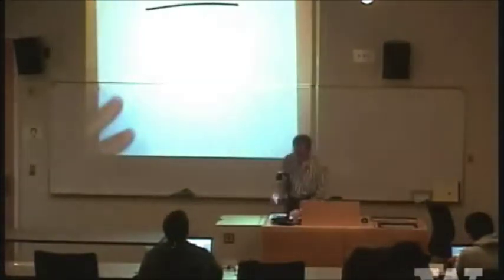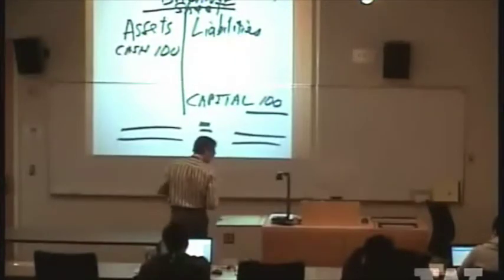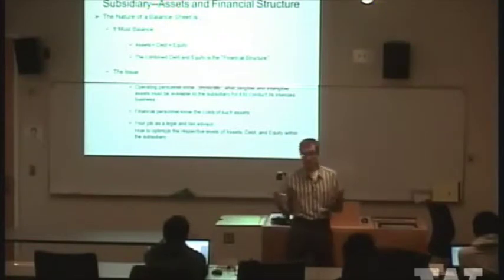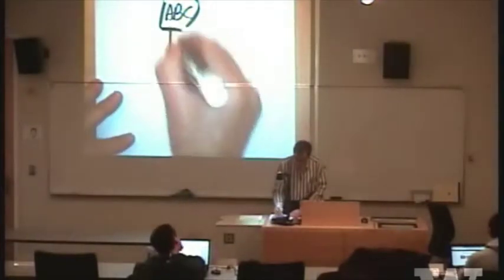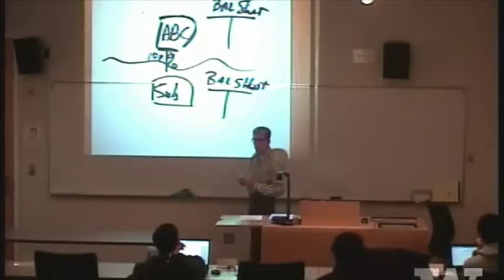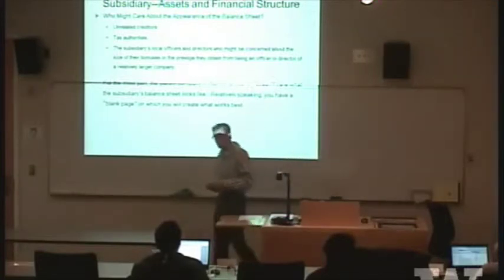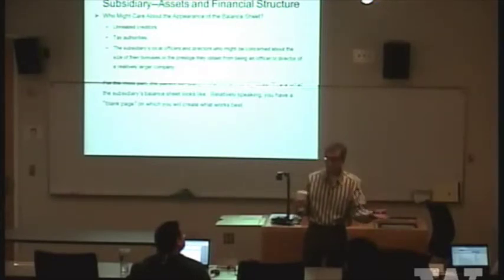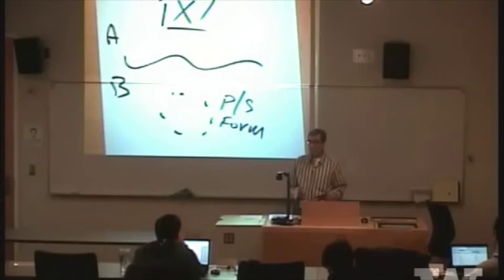Financial Structure of Foreign Subsidiary-Section 02-A Little Accounting and the Balance Sheet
This second section of this four-part series, which last about 30 minutes, discusses a few introductory things.  These include some relevant basic accounting concepts and comments on the nature of the balance sheet of a subsidiary and the need or lack of need for assets (both tangible and intangible) to be recorded on the subsidiary’s balance sheet.  The discussion also asks the question of who cares what the subsidiary’s balance sheet looks like.

The context of this four-part series discussion is that the students were assigned a relatively complicated case study that involved a US manufacturing company, ABC, setting up manufacturing subsidiaries in two countries that would be chosen by each student.  The new subsidiaries would locally manufacture food products currently being manufactured by ABC only in the US.  ABC has designed and built its own food processing machinery and the new subsidiaries would use this proprietary machinery in its local manufacture of breakfast cereal and food-bars.